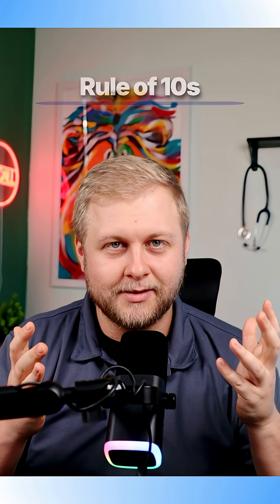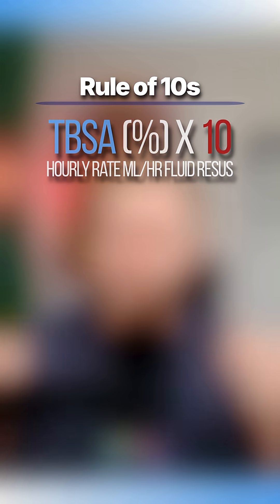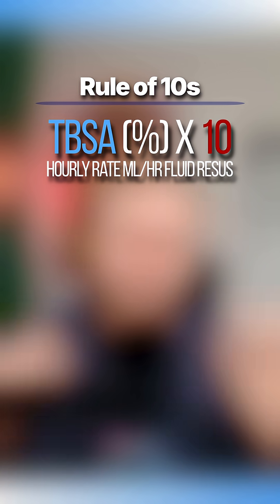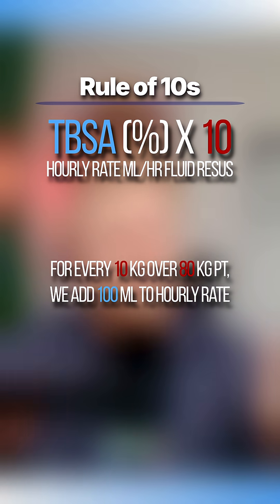Burn Fluid Resuscitation: Why We Stopped Using Parkland Formula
The key difference from the old Parkland formula is that the Rule of 10s is just a starting point. The fluid rate is not fixed. Instead, it is titrated, or adjusted, every hour based on the patient's urine output. The goal is to maintain a urine output of 0.5 mL per kilo per hour in adults. If the patient's urine output falls below this goal, you increase the fluid rate. If it's too high, you decrease it. This constant adjustment allows for personalized, data-driven fluid management.